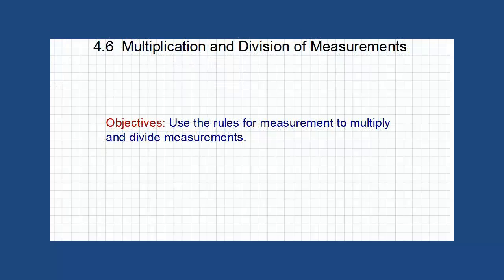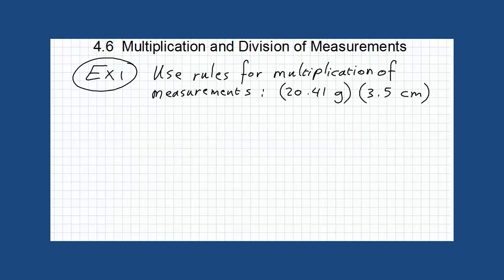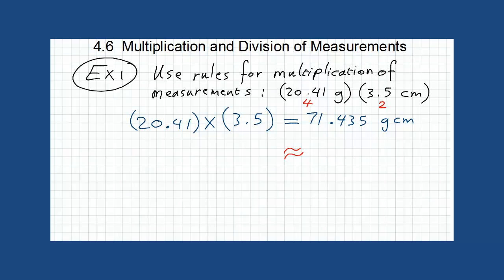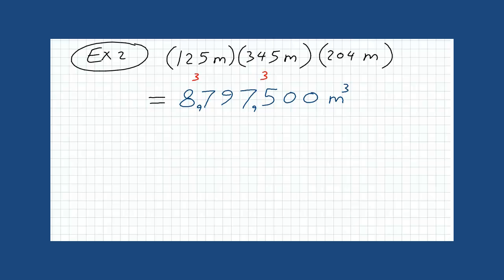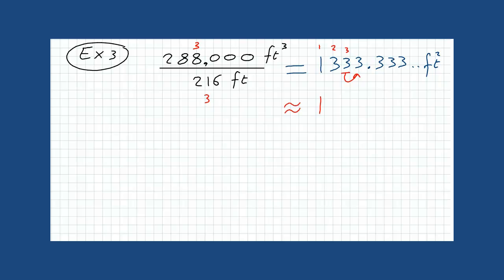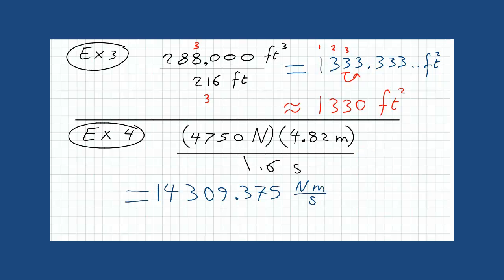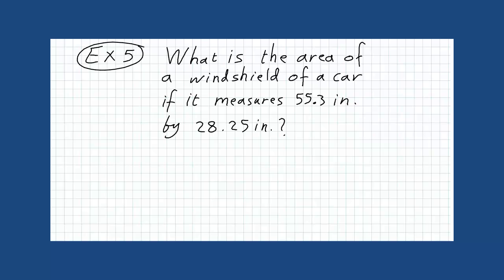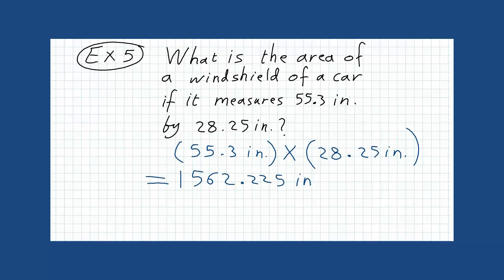Multiplication and Division of Measurements TM 4.6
Multiplication and Division of Measurements
ضرب وقسمة أرقام القياس